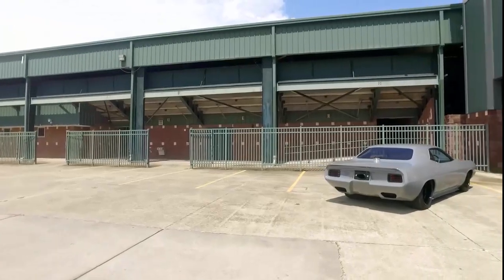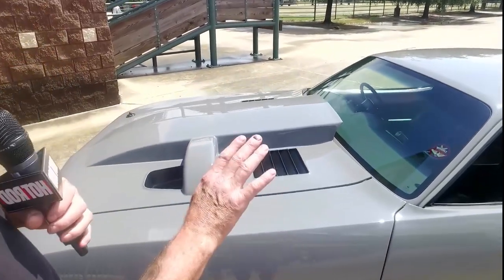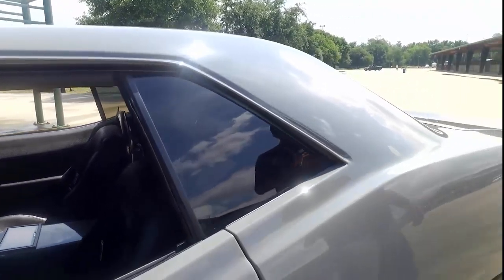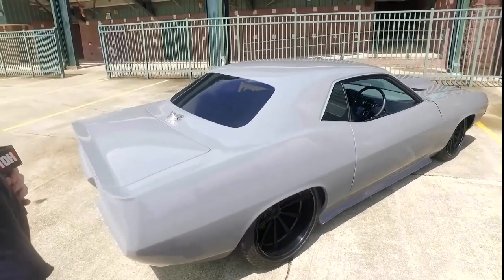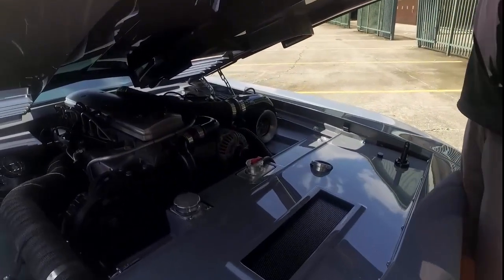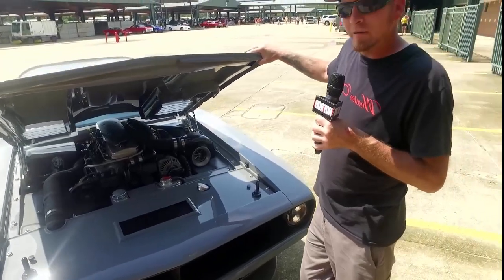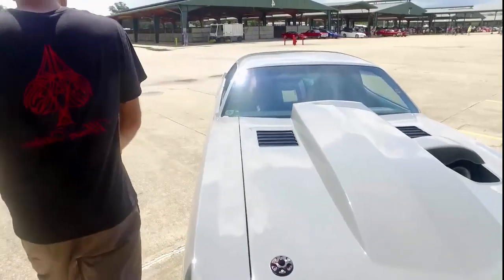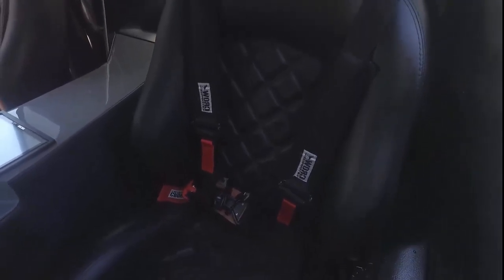Insanely Customized '70 Cuda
SupperCars - Insanely Customized '70 Cuda
Randy Weaver of Weaver Customs shows us what makes this 1970 Plymouth Barracuda special.